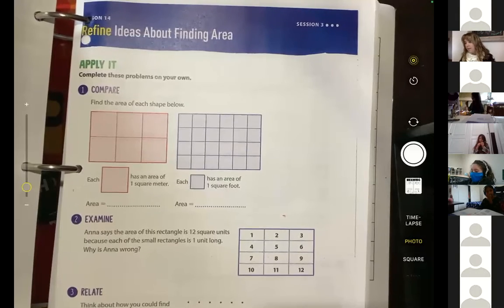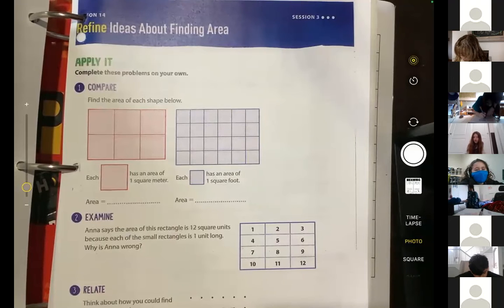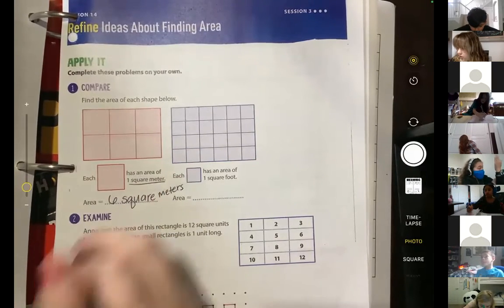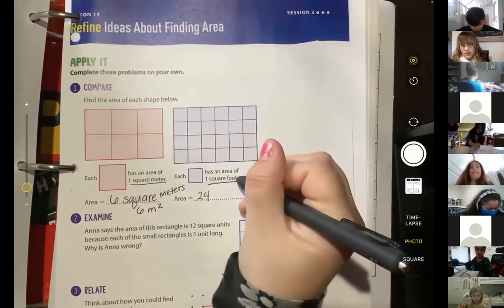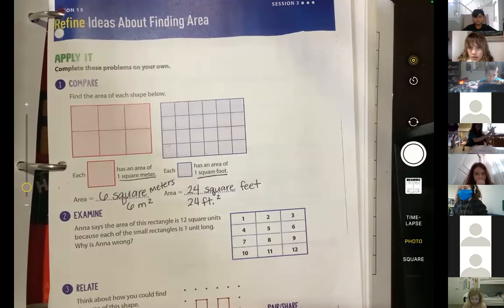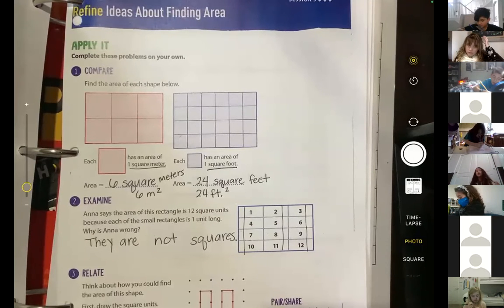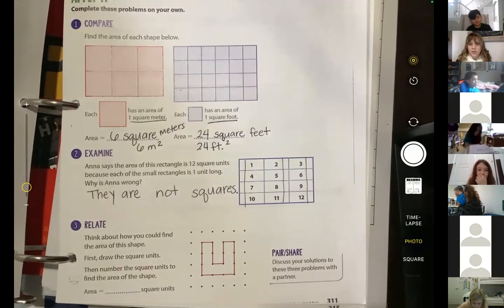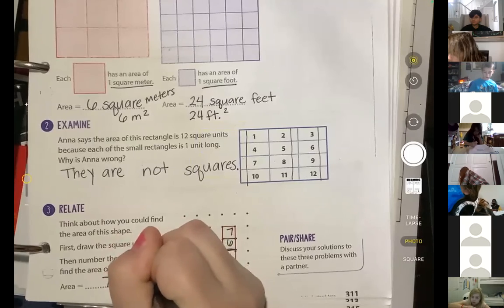Finding Area - Jan 14